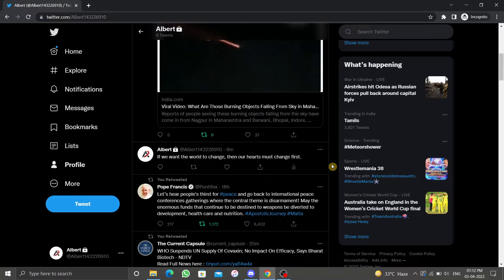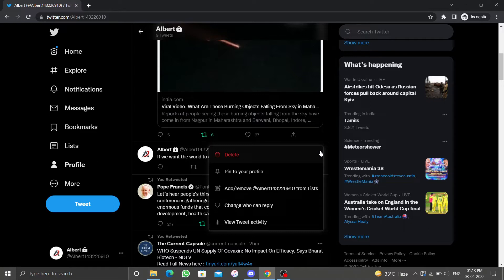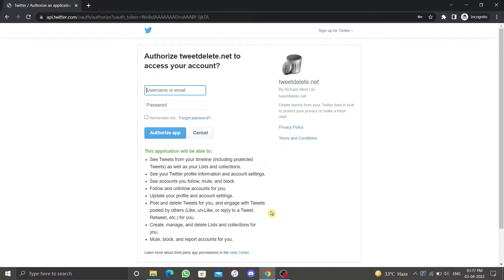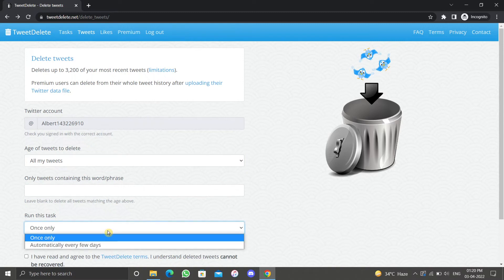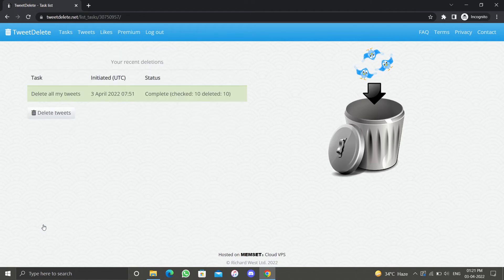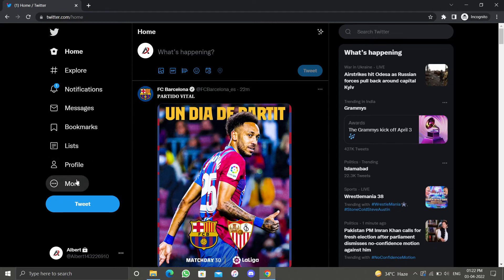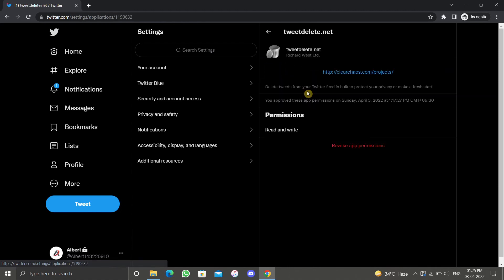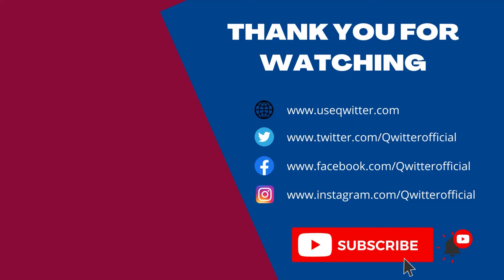How to Delete All Tweets at Once on Twitter [In 30 Seconds] ✅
Hello everyone. Welcome to UseQwitter and in this video I'll show you How to Delete All Tweets at Once on Twitter.